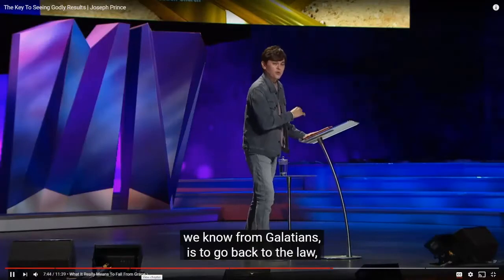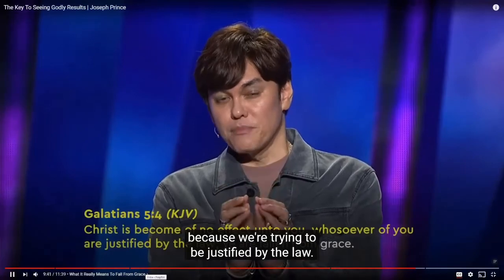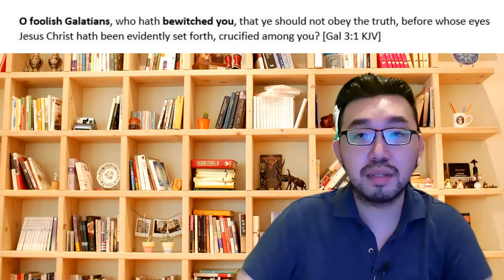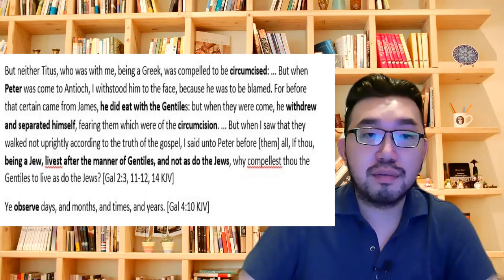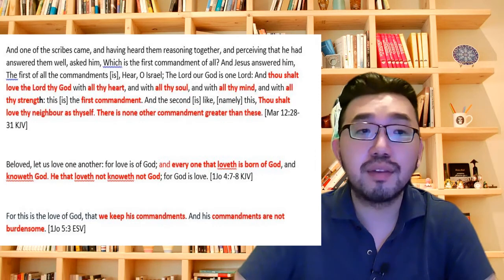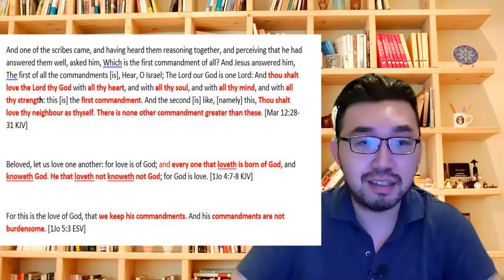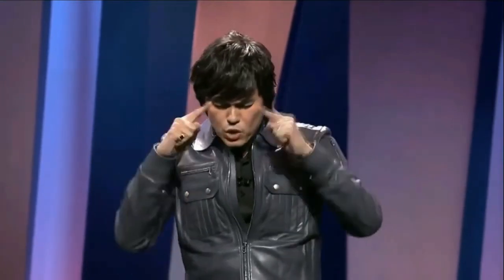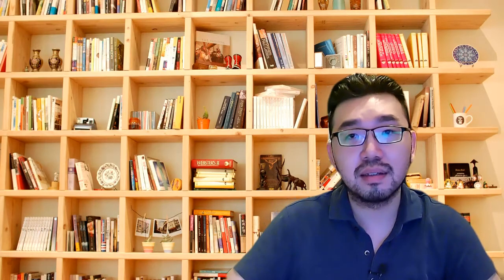The Key To Seeing Godly Results | Unconditional Grace |True Holiness |Joseph Prince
Is grace really unconditional ? What has happened to the Moral Law ?

Joseph Prince said Grace is higher than the Law.
Why not Law is holier than Grace ? As expected , He is reading into the text again - Eisegesis

Is being Law abiding bad?

Intro (0:00)
Grace is unconditional ? (0:14)
Law Abiding Vs Legalism (1:27)
Context of Galatians (3:47)
Law of Conscience & Law of Christ (4:58)
Does the bible teach us being law abiding is bad? Is obedience bad ? (6:51)
Conclusion (10:08)

I attended New Creation Church from 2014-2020 under the teachings of Pastor Joseph Prince. I have since left New Creation Church because of false teachings by Pastor Joseph Prince. His teachings and message contains many half truths which in itself is pseudo and false grace.  Any ministry devoted to the concept of rejecting the laws of God in the name of God, is in fact promoting lawlessness and rebellion to authority.   Unity concerning our common salvation is exhorted but concerning pseudo and false grace, it is an eternity and salvation issue. It’s not minor, it’s major.  Jude tells us to contend for the faith that was once for all entrusted to God’s holy people.